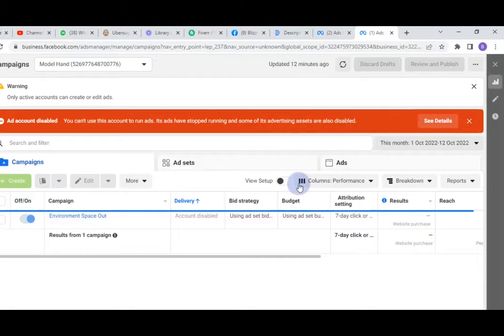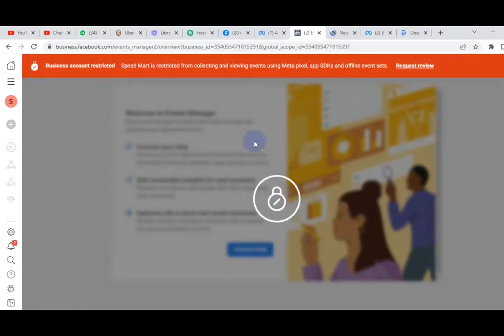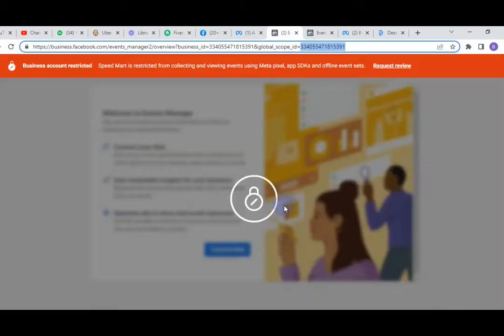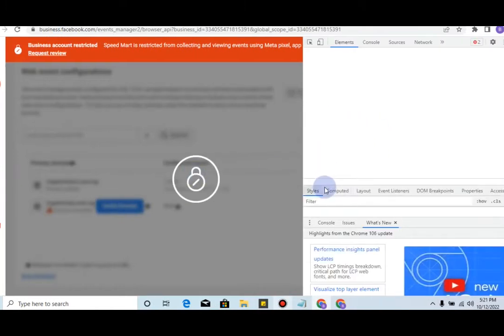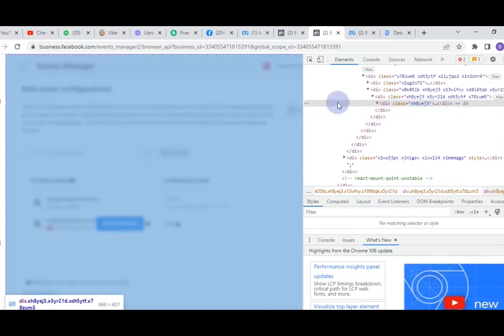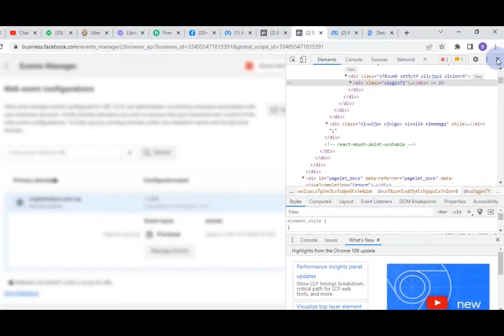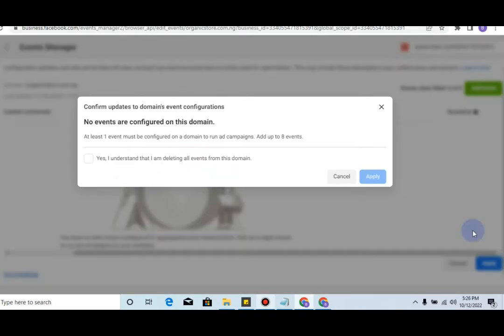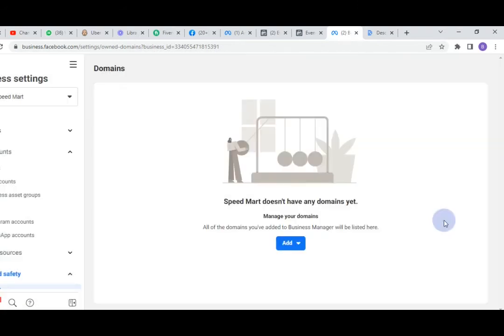How to remove website domain from a restricted Facebook Business Manage Ad account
In this video, you will learn how to edit/remove your website domain name from a restricted Facebook business manager account using inspect element feature on your browser.